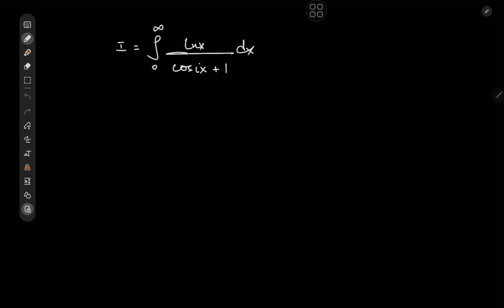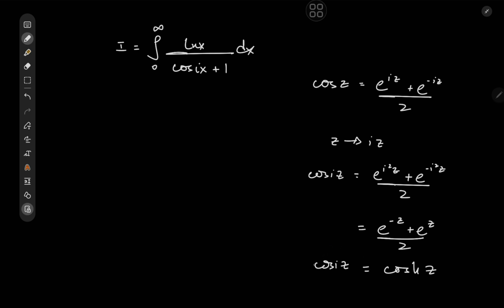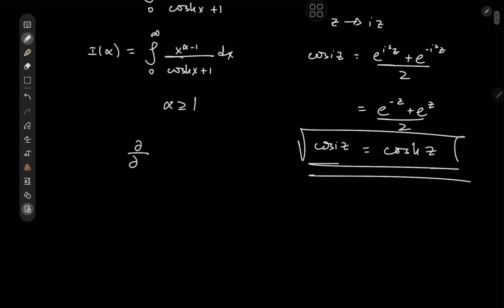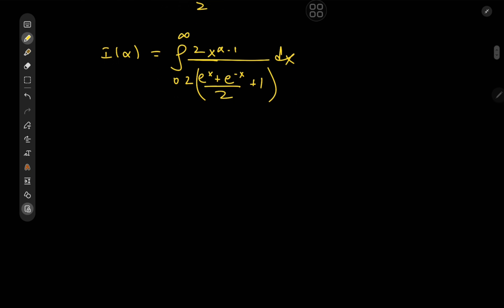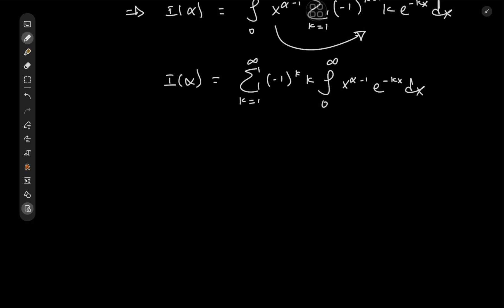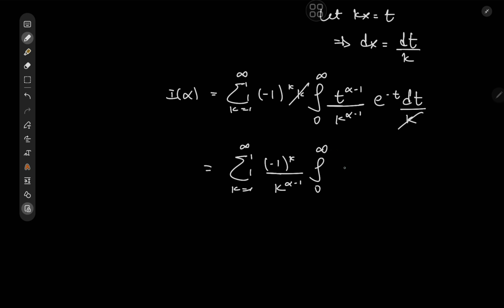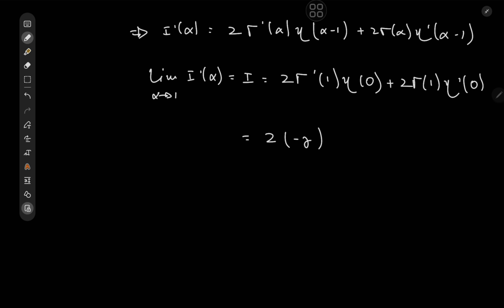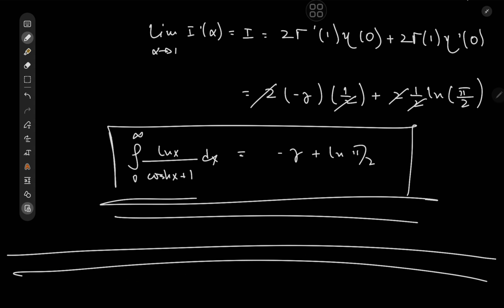A fascinating integral solved using Feynman's technique: int (0,infty) ln(x)/(1+cosh(x))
An eventful solution development with a melin transform as a little side quest.